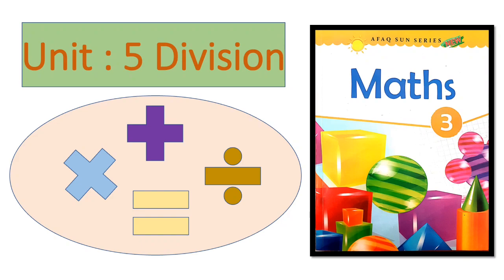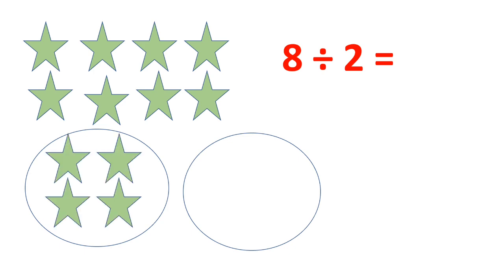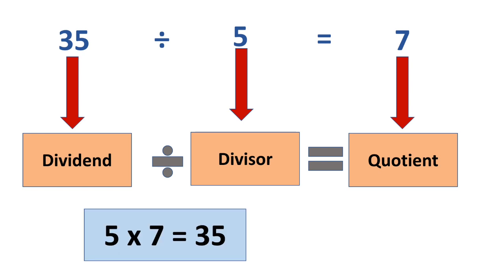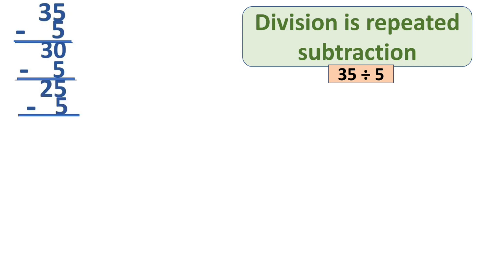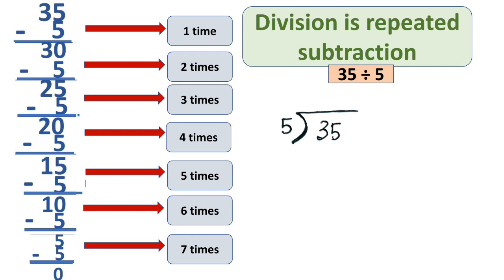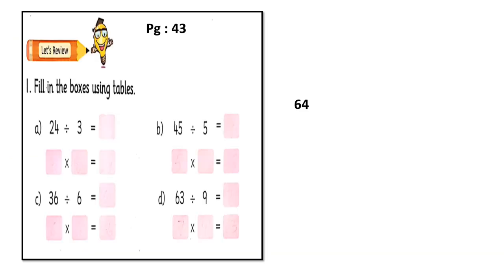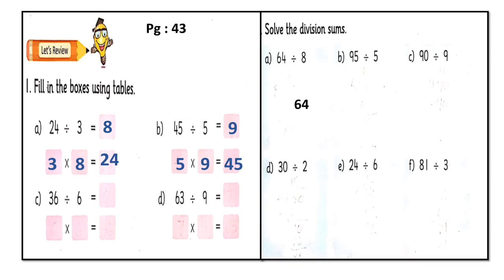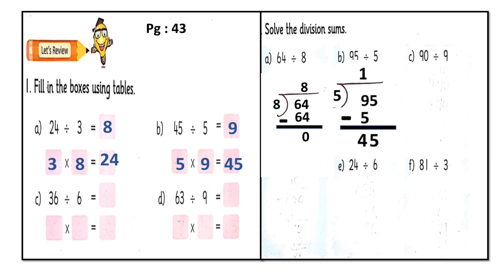Learn basic Division Math III Lecture no 50